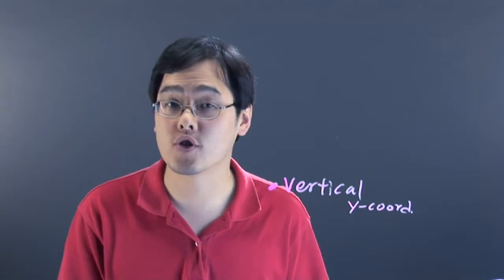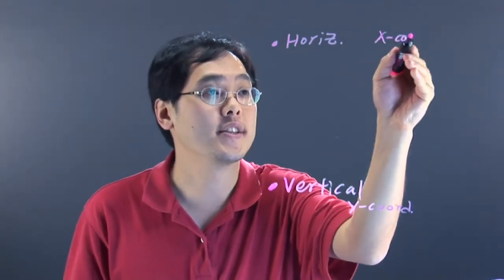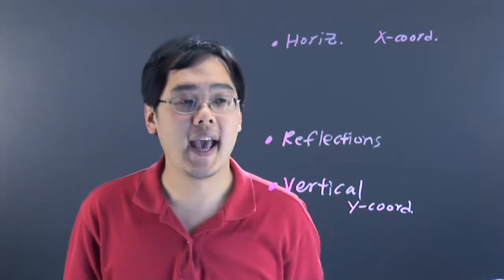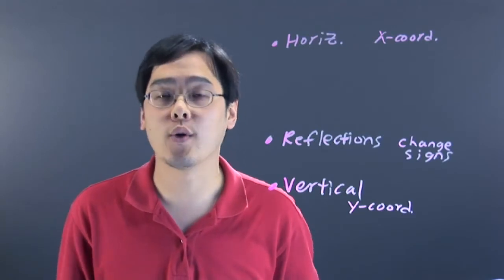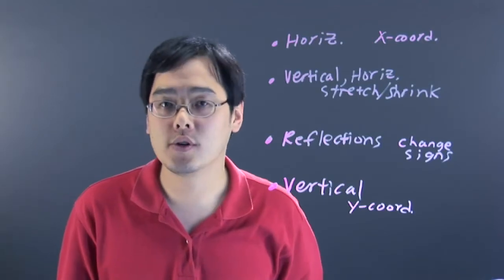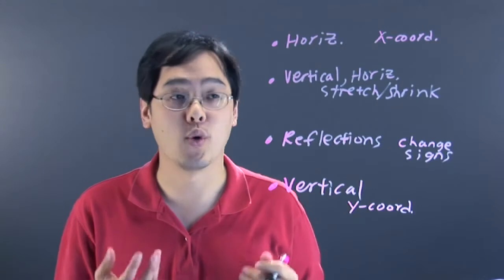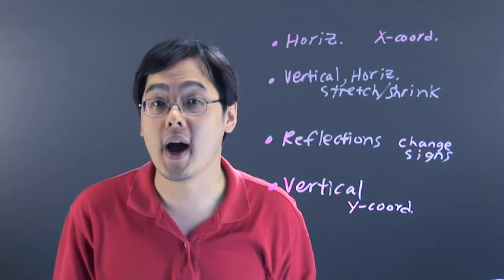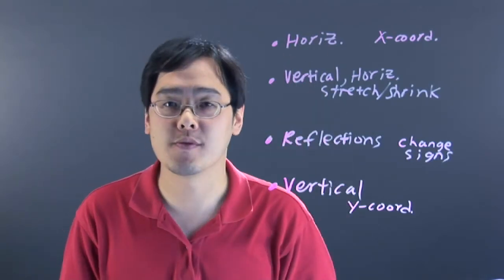How to Map Transformations in Math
How to Map Transformations in Math. Part of the series: Advanced Math. Mapping transformations in math requires a very specific process. Map transformations in math with help from a longtime mathematics educator in this free video clip.